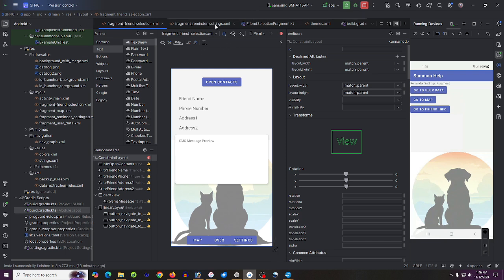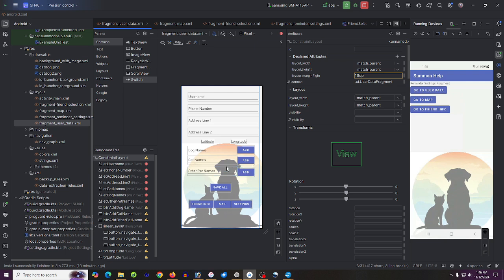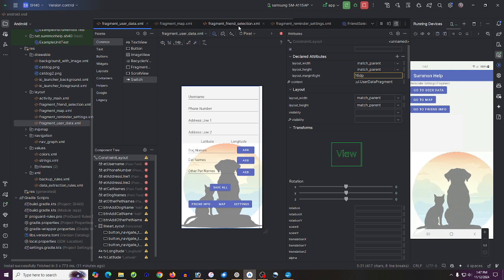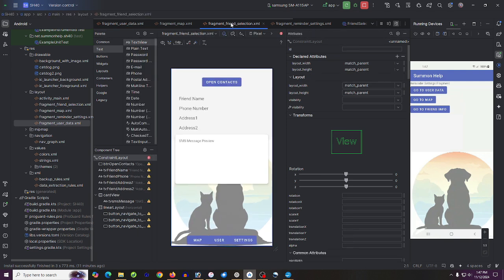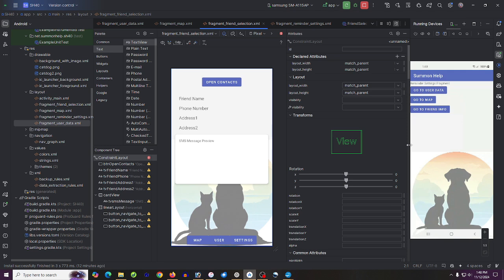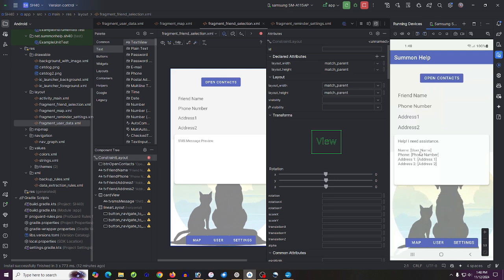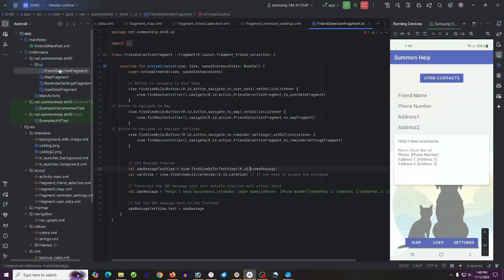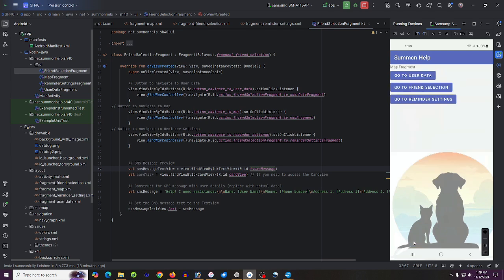Making headway with my Android Studio project, the Summon Help Dead Man Switch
I've been trying to have ChatGPT help me code my own First Android Project but sometimes it seems to be dumber than I am. This particular project has become "That hill" for me it almost seems, I'm at the computer for hours each day, coding. I'm afraid I'm actually learning something, if just by osmosis.

You can try to install it on your own computer